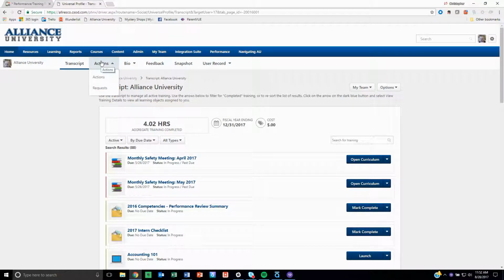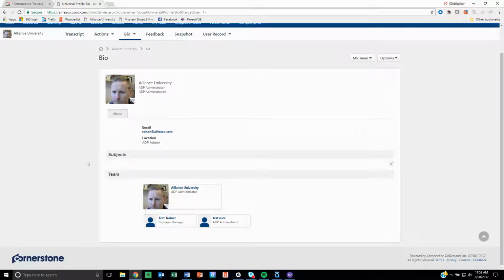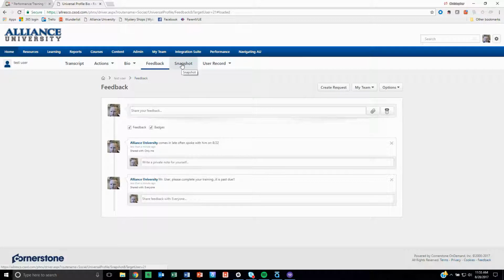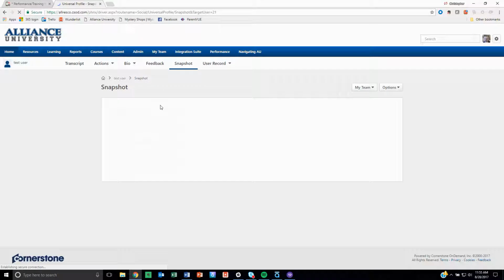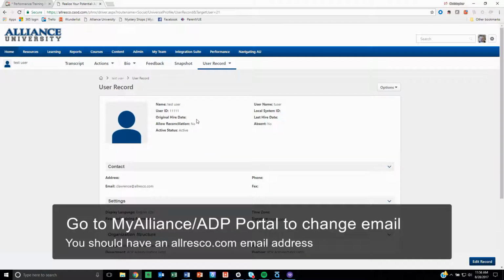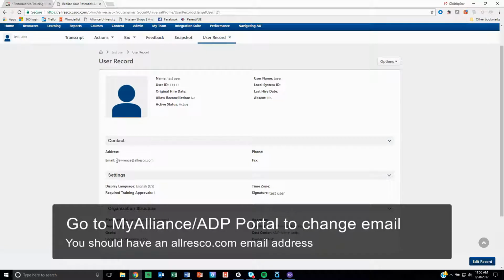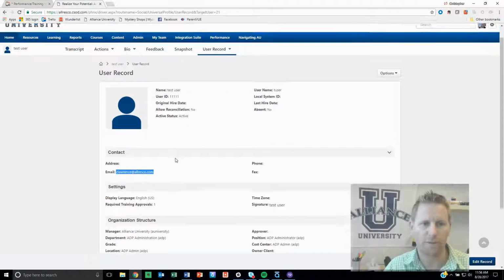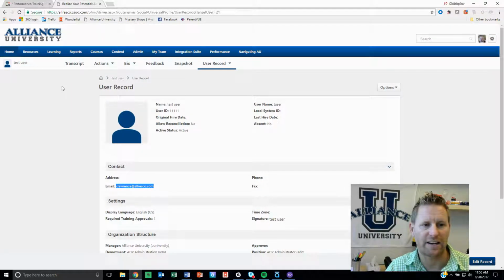Universal Profil Supervisor Edition